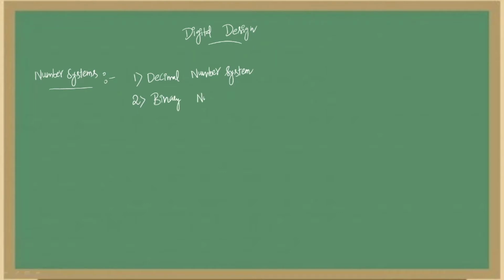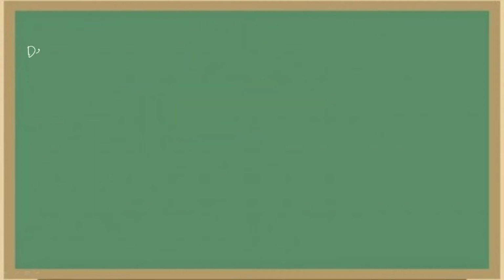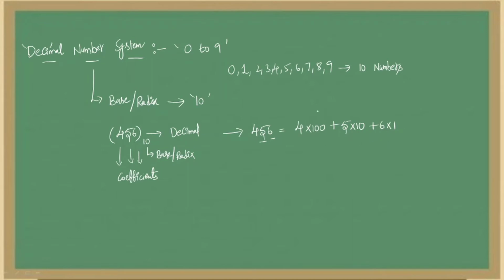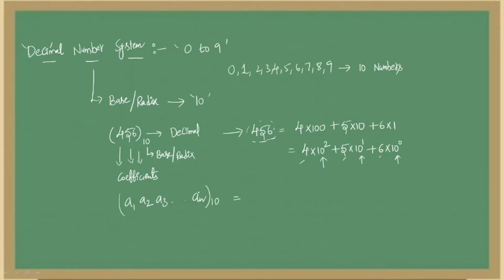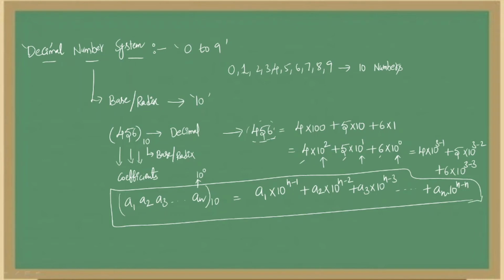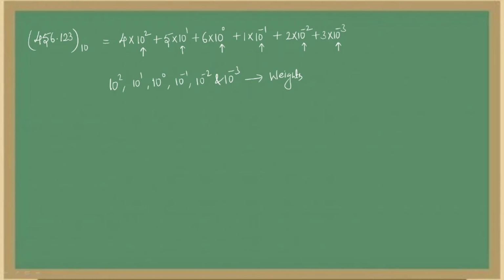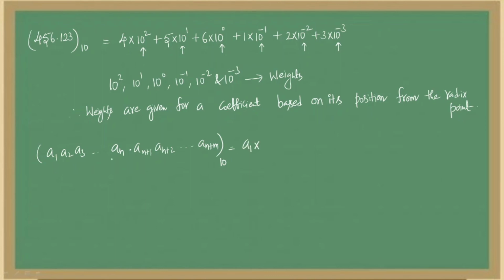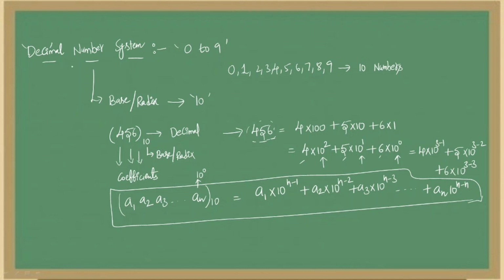Decimal Number System(0-9)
Welcome to the world of Digital Design 😀😀